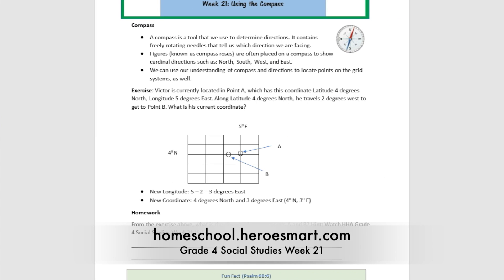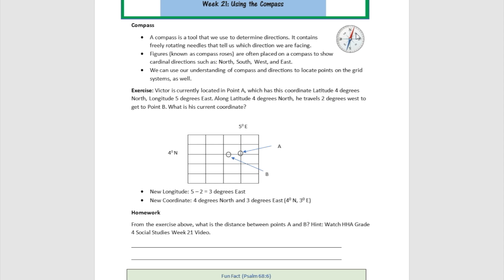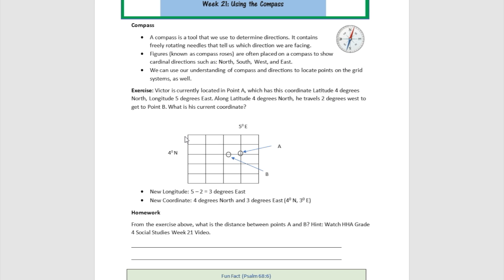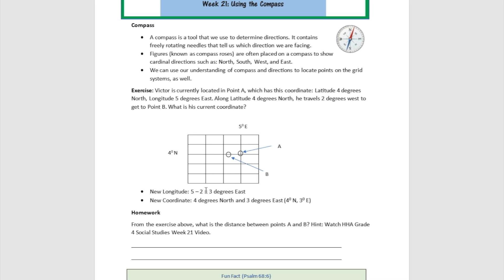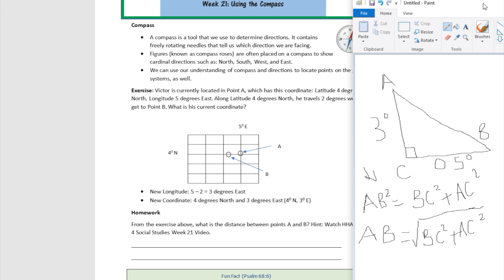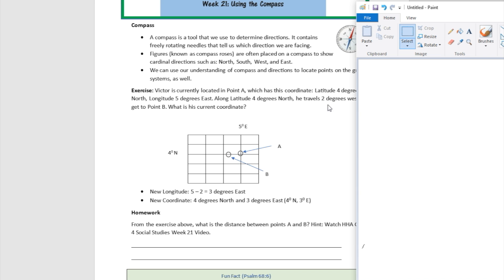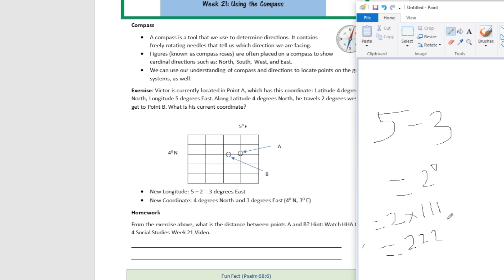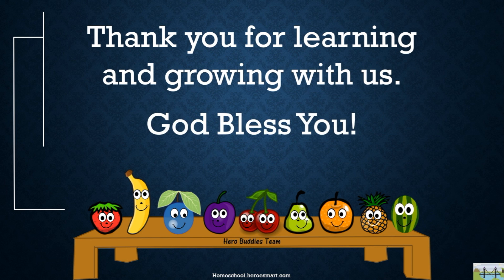Grade 4 Social Studies Week 21 - Free Homeschooling Video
Purchase Full Year Curriculum Workbook @

Workbook Description
With the complement of 36 Free Video Lessons, HeroesMart Academy now presents 4th Grade Social Studies Workbook. In this workbook, your student’s knowledge will grow in five major areas of social studies: geography, history, culture and society, government, and economics.

In Geography, the student will learn about geographic tools that are used to collect, analyze and interpret data. We also present an overview of geographic regions, climate and vegetation of the State of Texas, and how to use Latitudes and Longitudes to determine distances.

In History, pupils extend their knowledge of events that occurred in Texas from the pre-European occupation to recent history. Discover facts about Native American history, battle of the Alamo, Texas declaration of independence, United States Civil war, and so much more.

In Culture and Society, the young scholar will become acquainted with both American and select cultures of other countries.

Government will deepen the student’s knowledge in the principles of Texas and American Democracy, System of Government, and Civics. The student will deepen knowledge of the 3 Branches of Government, Rights and Responsibilities, and so much more!

In Economics, pupils will learn about how businesses operate in Texas and advance their knowledge of Market Economy, Supply and Demand, Scarcity, Basics of Income Statement, and much more.